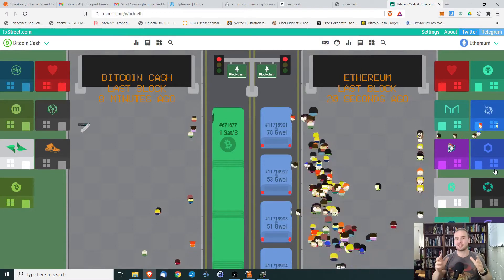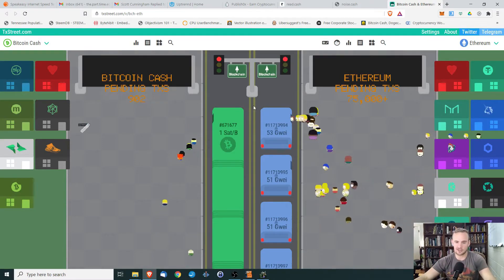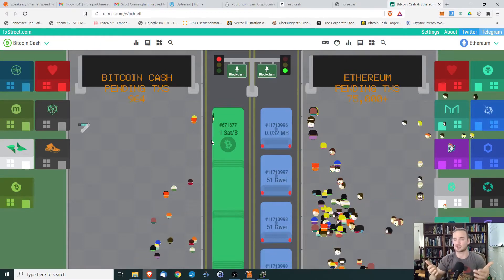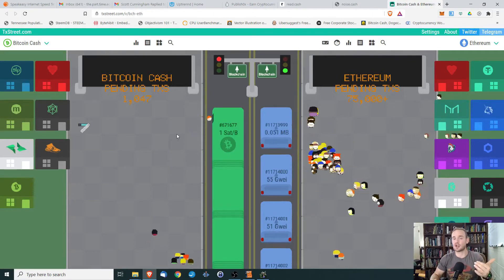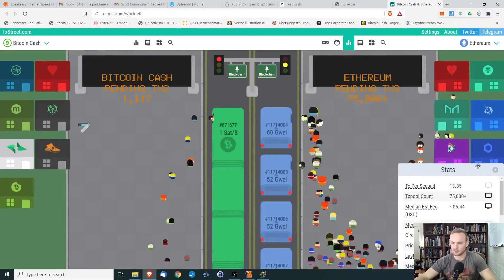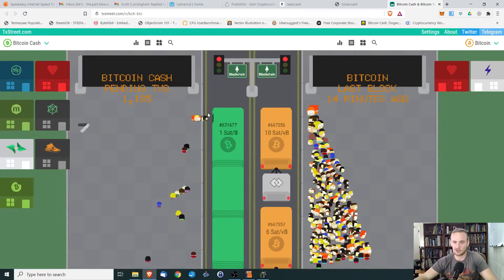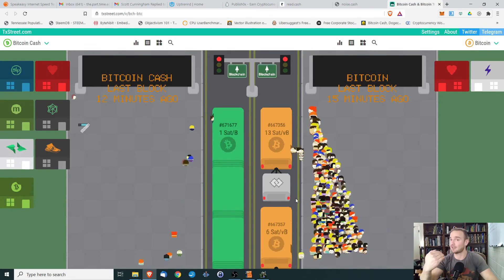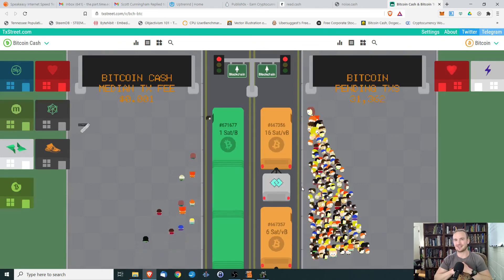Visualize Blockchains with a Bus Stop Analogy - TxStreet.com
Understanding block times, mempool size, median fees, and pending transactions is key to understanding not only how blockchains work but for comparing and contrasting different chains. Unfortunately, this can be rather technical and sometimes a graphical depiction is better than even the most eloquently worded essay. In this post, I'll introduce which uses cartoon-like bus stop graphics to depict the differences between the Ethereum, Bitcoin, and Bitcoin Cash blockchains in a simple, fun, and intuitive way.